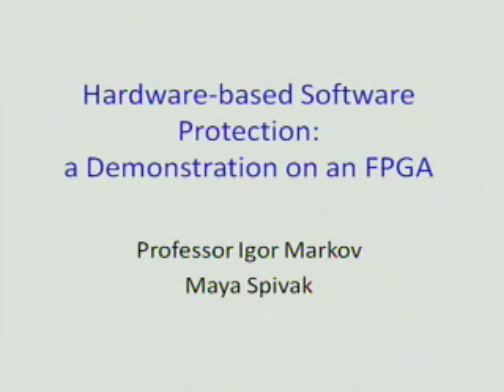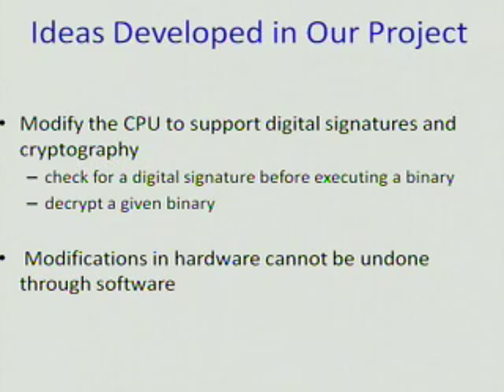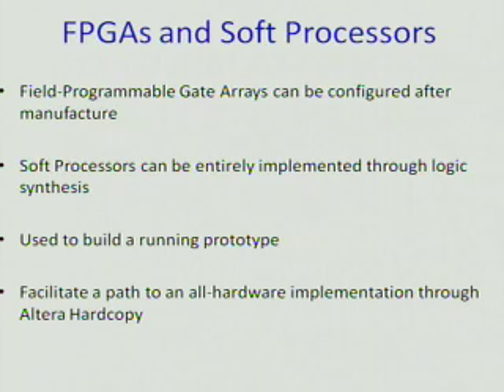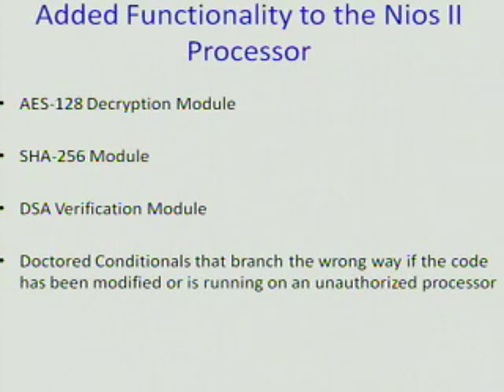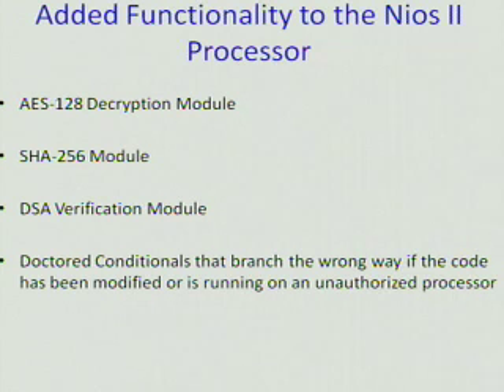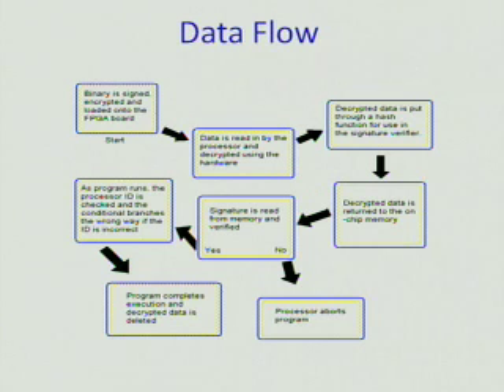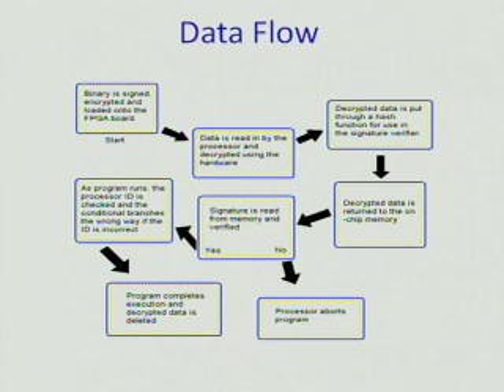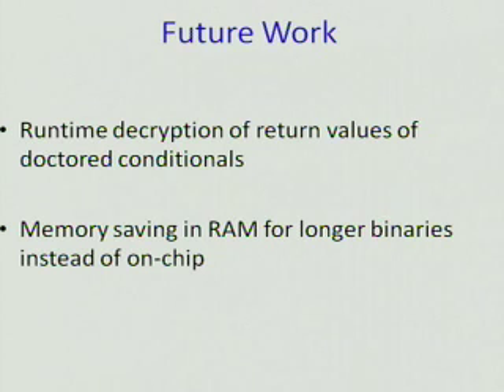Hardware-base software protection: A Demonstration on an FPGA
Maya Spivak discusses hardware-base software protection: a demonstration on an FPGA.